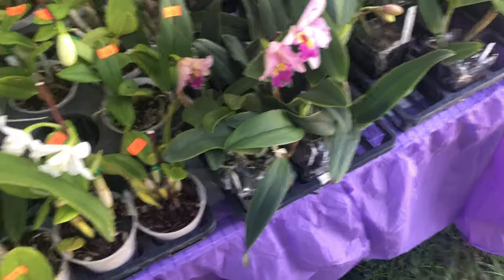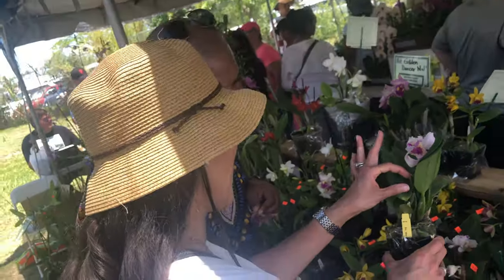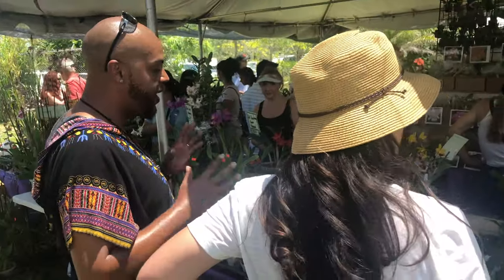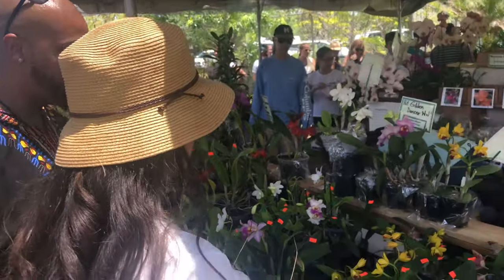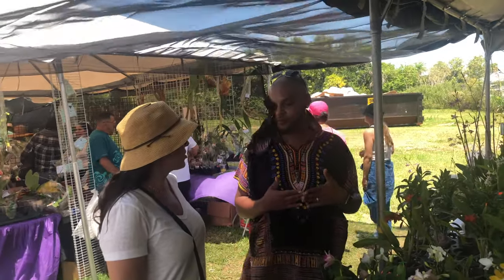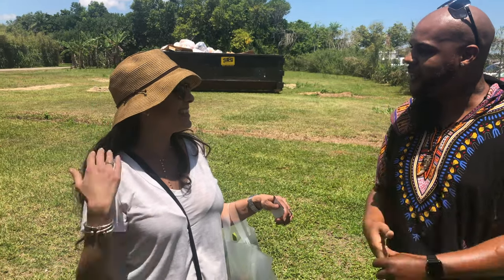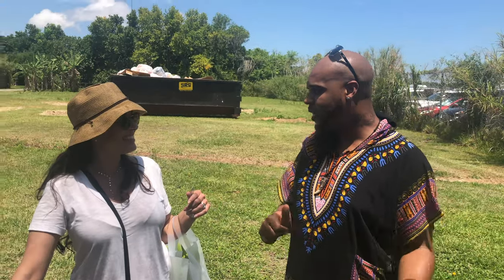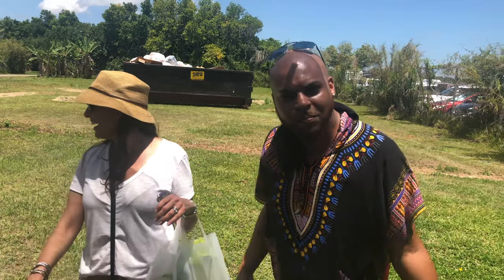Cattleya Shopping With Orchid Diva at the Redlands International Orchid Show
SHOPPING FOR  CATTLEYA ORCHIDS FROM CARMELA ORCHIDS AT THE 2019 REDLANDS INTERNATIONAL ORCHID SHOW.